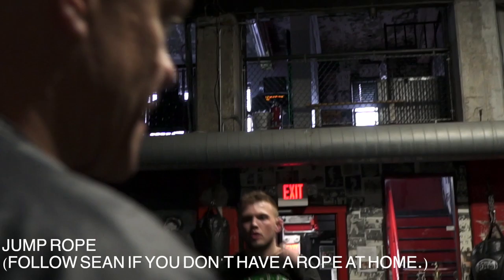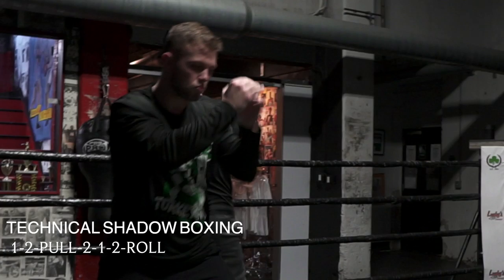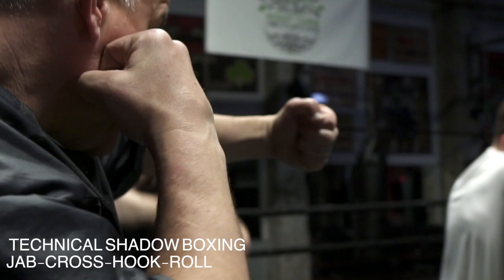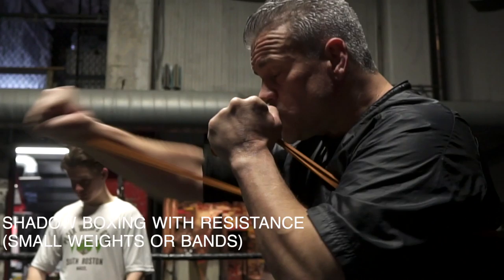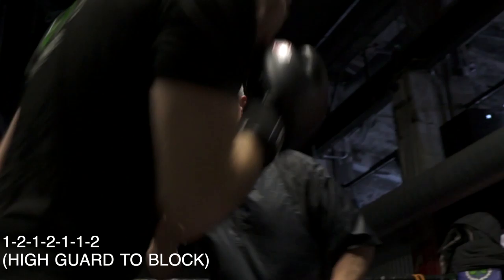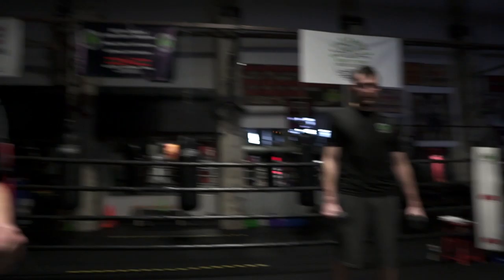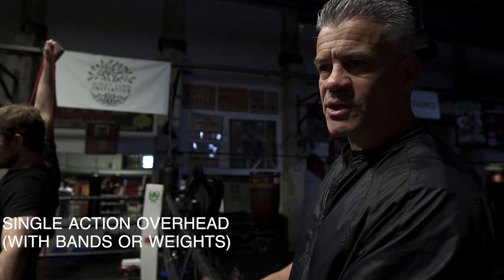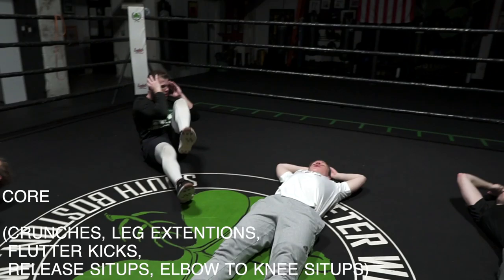Fighter Conditioning @ Home Workout 2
FC @home workout #2 is a full 12 round workout that can be done with little or no equipment.

Equipment recommended to enhance conditioning effect.
Jump rope, full size resistance bands to suit your preference, dumbbells light or heavy, boxing gloves or heavy bag if available.

Playlists for the workout

Tactical punch out merengue

Classic Rock punch out